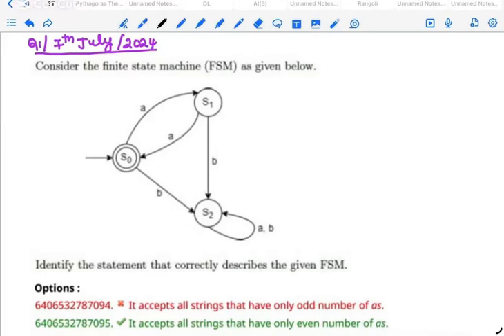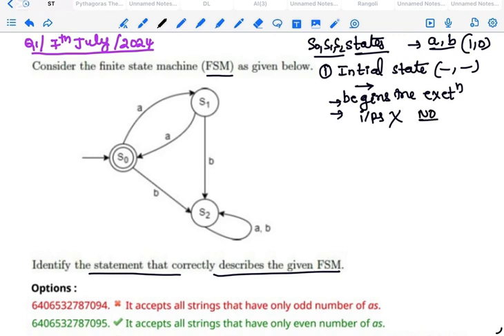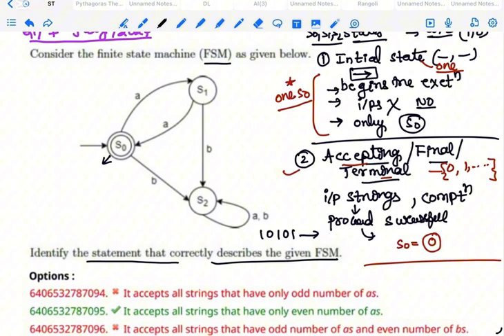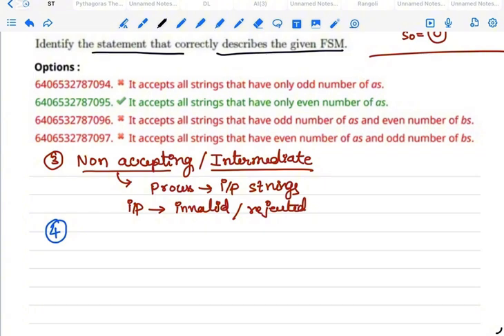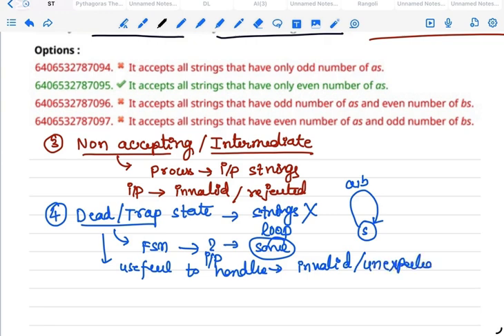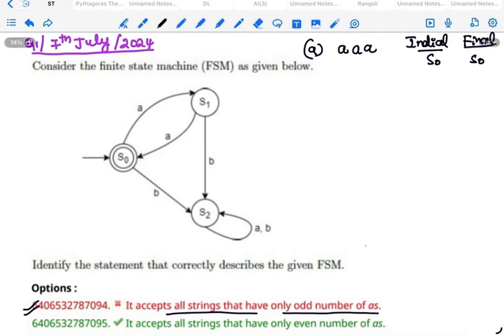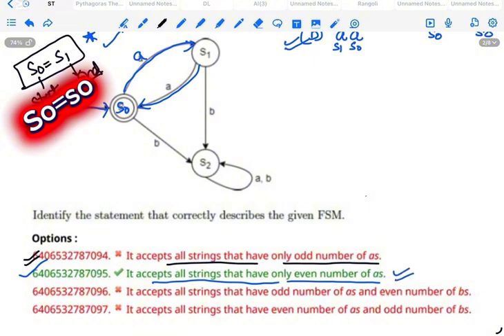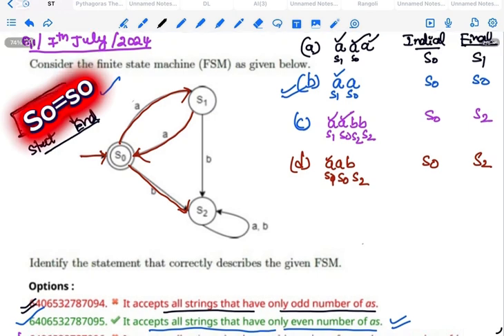FSM- ST-Quiz1(7th July 2024)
FSM states explanation